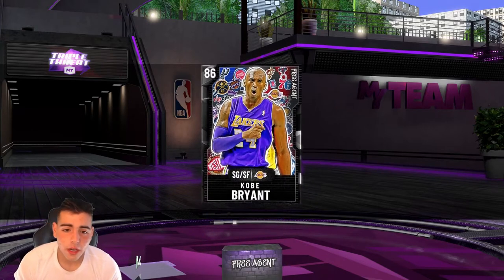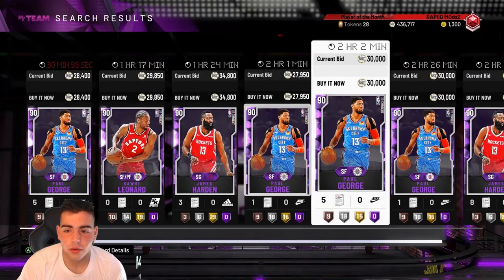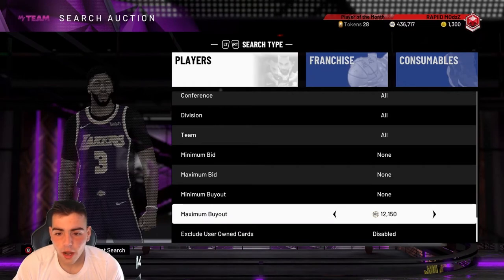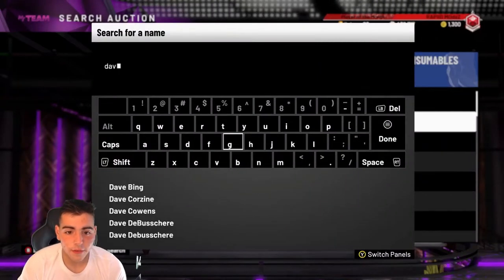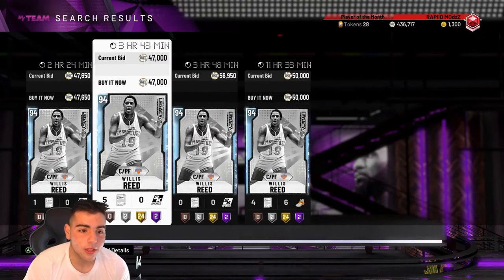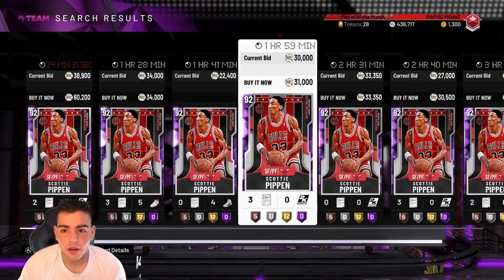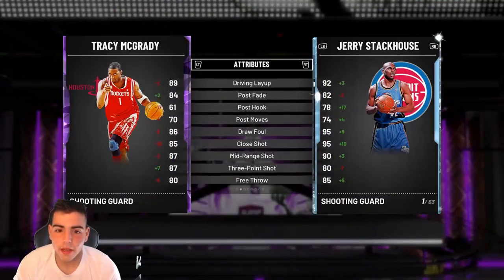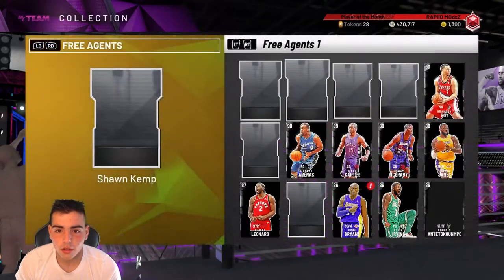MARKET OVERVIEW! SELL ALL CARDS RIGHT NOW TO MAKE MAX MT! | NBA 2K20 MY TEAM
If you want to buy cheap and reliable madden 20 MUT coins, please go to

*TAGS*
NBA 2K20